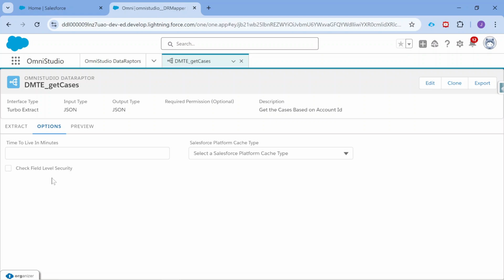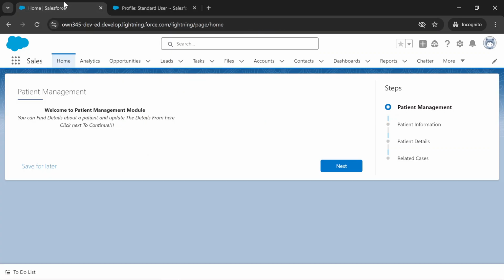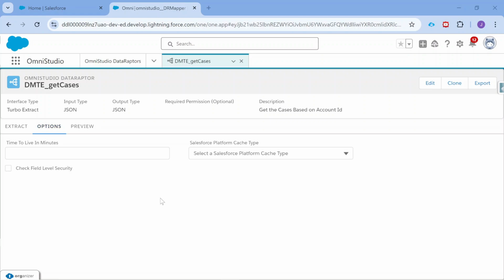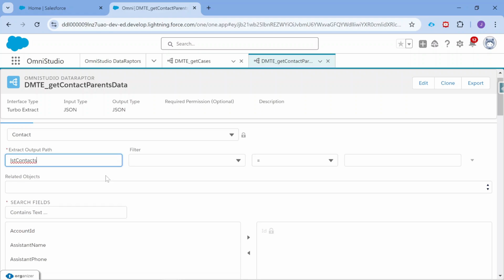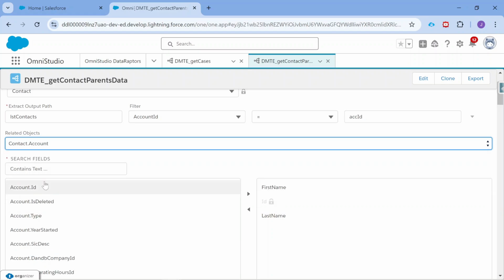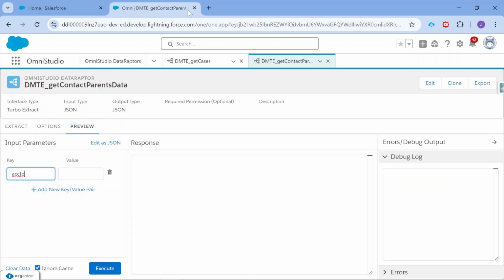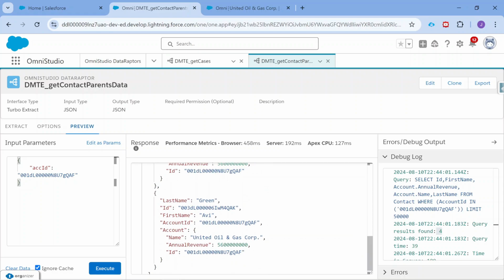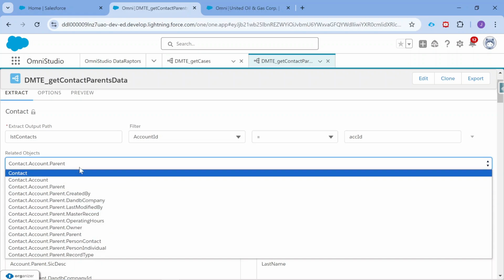Lecture 7 :- Field Level Security & Parent Data in Turbo Extract | OmniStudio DataMapper Tutorial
Master Field Level Security and parent-child relationships in OmniStudio Turbo Extract Datamapper! This comprehensive tutorial covers advanced DataRaptor configuration including security permissions and related object data retrieval.

What You'll Learn:

Field Level Security checkbox functionality in DataRaptor options

How security permissions affect data retrieval results

Building Turbo Extract for Contact and Account parent data

Related objects configuration for grandparent relationships

JSON output structure for nested parent-child data

SOQL query generation for parent field retrieval

Practical examples with different user profiles and permissions

Key Topics Covered:
✅ Field Level Security implementation in OmniStudio DataRaptor
✅ Strip inaccessible method comparison with Apex SOQL
✅ Contact to Account parent data extraction
✅ Related objects navigation and field selection
✅ Multi-level relationship traversal (contact → account → parent account)
✅ JSON structure analysis for nested object data
✅ Preview functionality and input parameter testing
✅ Auto-generated SOQL for parent field queries

Perfect for Salesforce Developers, OmniStudio Consultants, and System Administrators working with complex data relationships and security requirements.

Exercise Files: Follow along to build your own Contact-Account parent data extractor with proper security configurations.